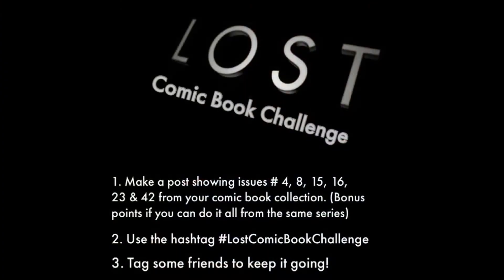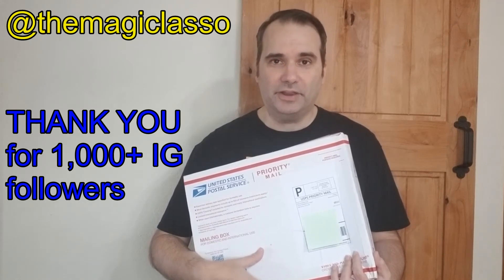Comic Book Additions v.71 - Unboxing my 1st CGC Signature Series slab, the most I've ever paid!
It's the most expensive comic bought I've ever bough AND my first CGC signature series slab.  We unbox it in today's video, and guess what?!!  It's not Wonder Woman!!  Thank you for the support!

***Timestamps***
0:12   Intro
0:59   Lost Comic Book Challenge
3:15   Unboxing begins
3:45   A bonus item included
4:08   Last Fan Standing lithograph Bruce Campbell
4:34   Main event unboxing
6:08   Captain America: Sam Wilson #7 ComicCon Box exclusive
6:41   Signature reveal:  CHRIS EVANS !
9:23   Upcoming channel videos
10:47 P.S. regarding Bruce Campbell Last Fan Standing lithograph
11:29 credits
11:40 links